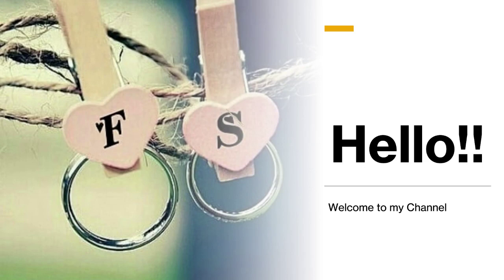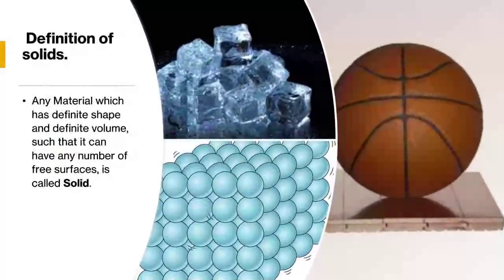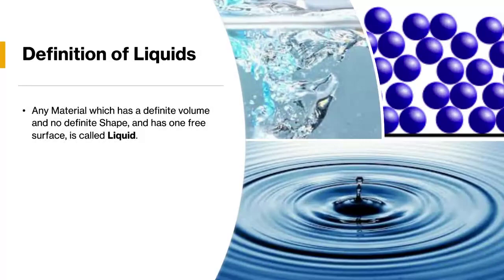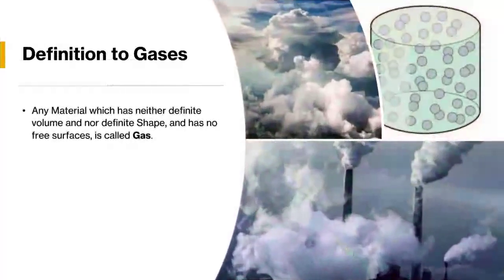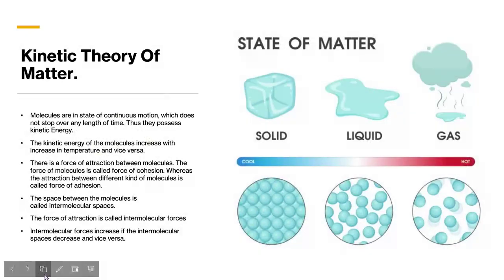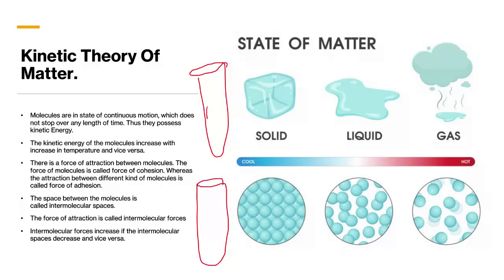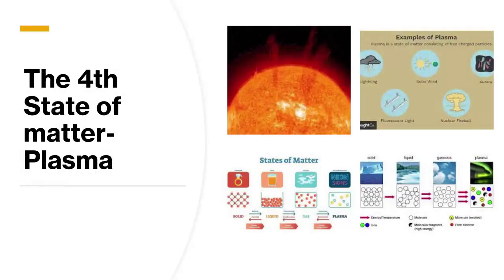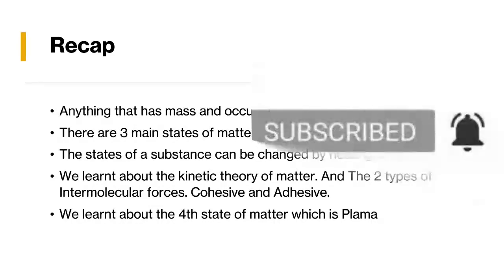Matter-Properties-Kinetic Theory-Class6-7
Solid, Liquid, Gases Properties, Kinetic theory of matter, Plasma, What is Matter